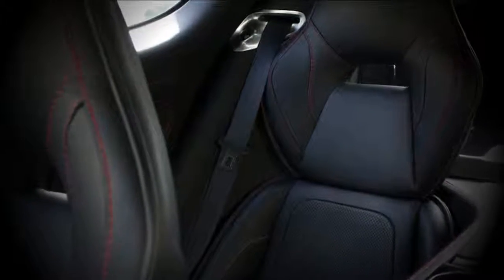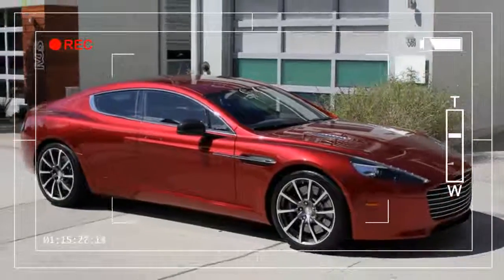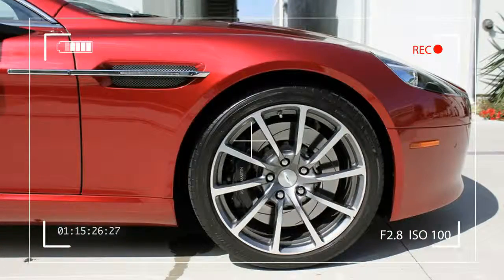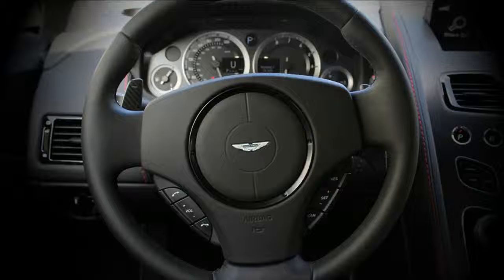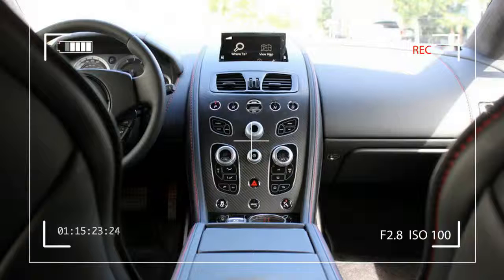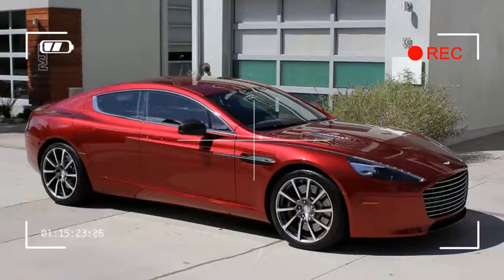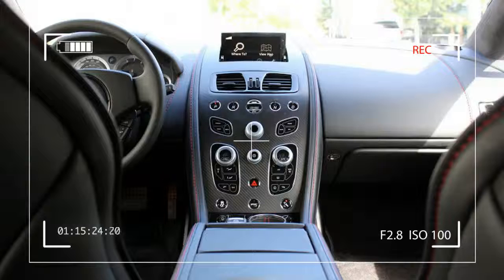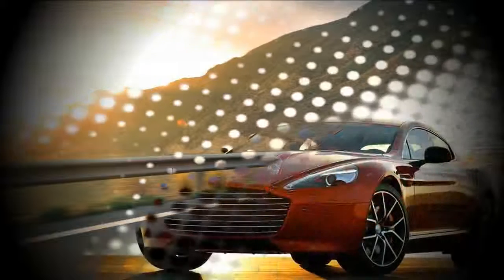Aston Martin Rapide S 2016 Vs 2017 Spcs Full Reviews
!! Share Now to Facebook, Instagram and more